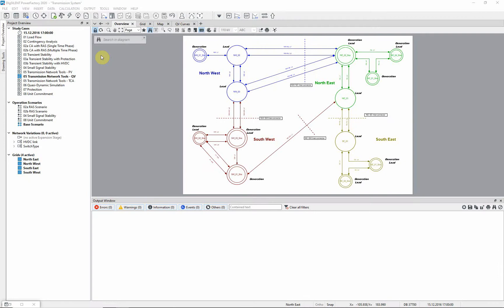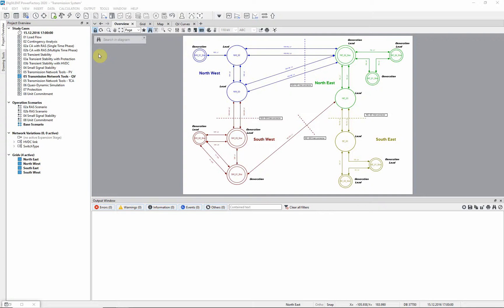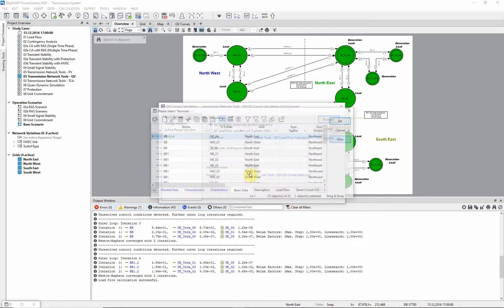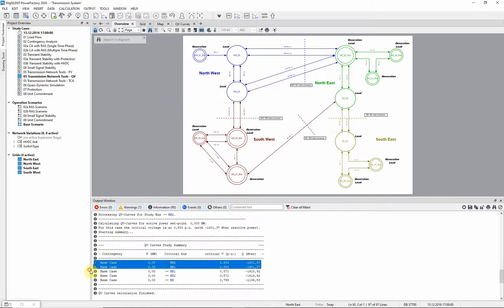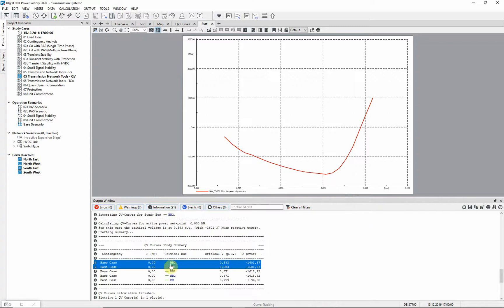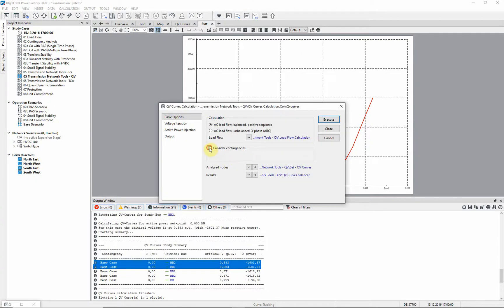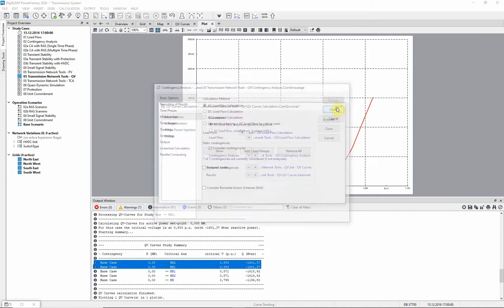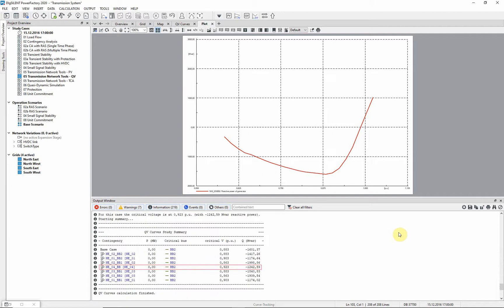PowerFactory – Transmission System – Transmission Network Tools QV Curves (2020)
Calculating and displaying QV curves.